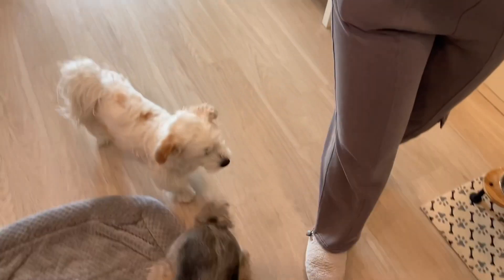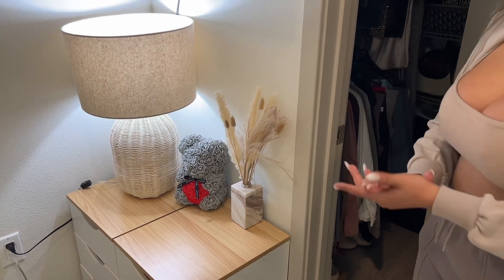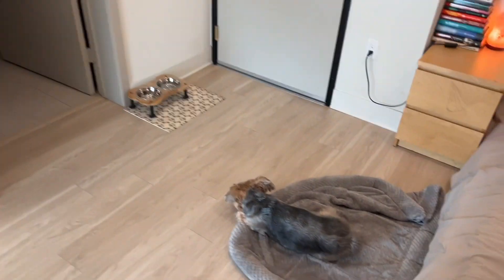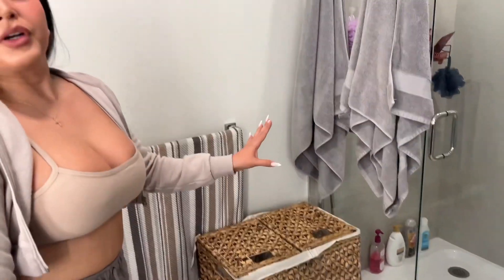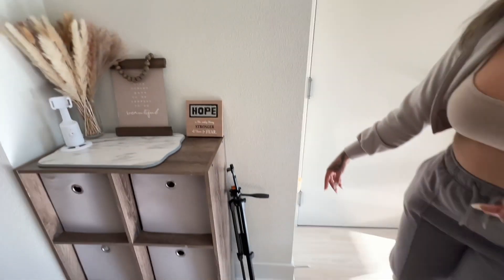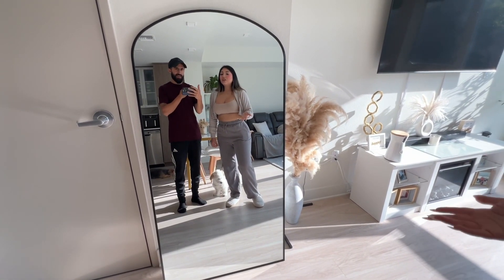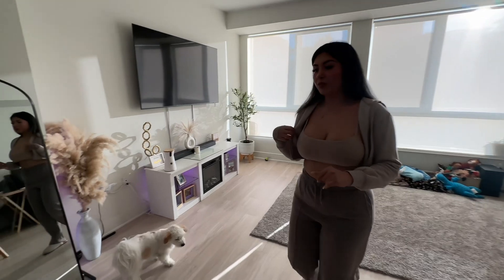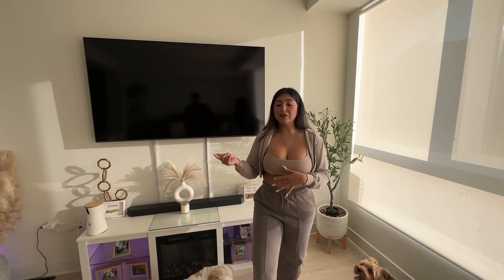FURNISHED APARTMENT TOUR | LA LUXURY APARTMENT | COZY NEUTRAL AESTHETICS | AMAZON FINDS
Black Arched Mirror